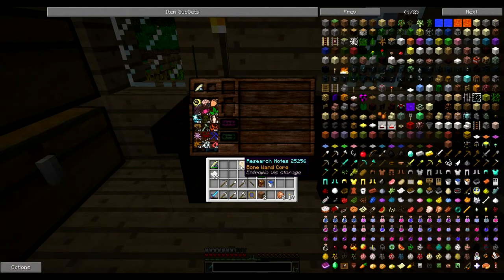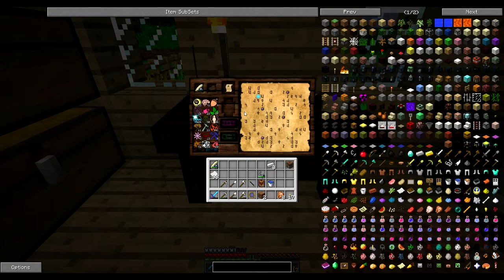Thaumcraft 4 - MW S2 - Part 8 - Bone Wand Core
Today we discover another alternative component for our Wand.

All donations go toward improving my channel to help bring you guys more content!